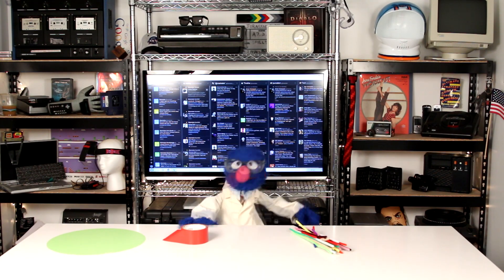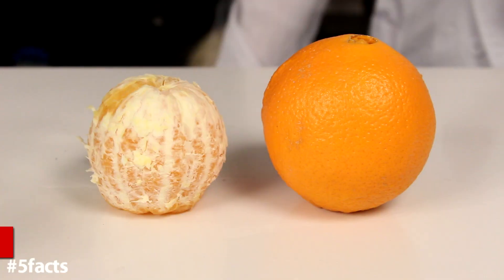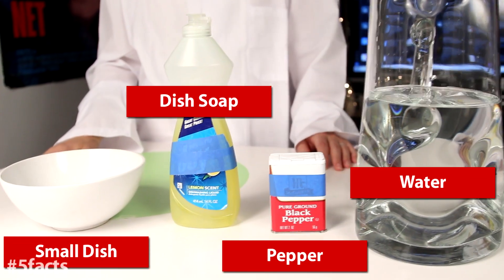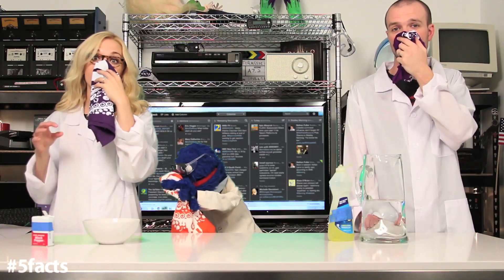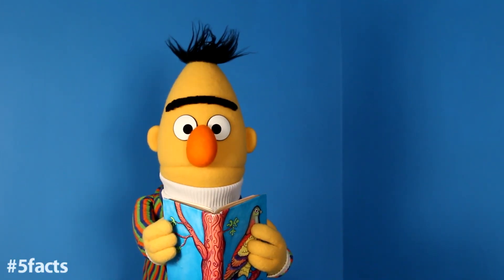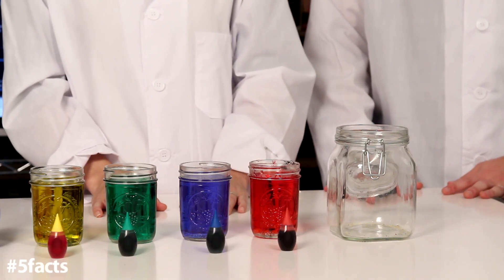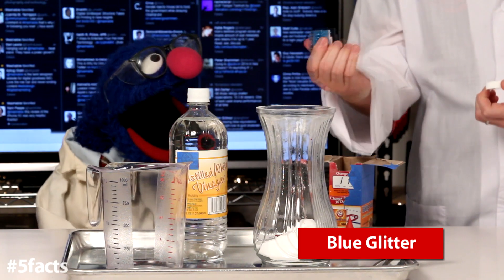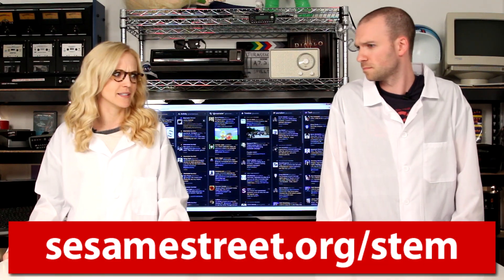5 Fun Science Experiments for Kids (w/ Grover!)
Our old pal Grover from Sesame Street stopped by the studio to conduct five fun science experiments you can do at home with everyday materials.

For more science activities you can do right in your kitchen, check out

For step-by-step instructions on the experiments in the video, go

Special thanks to Sesame Street for being on the show!

*CREDITS*

Hosted by Matt Silverman and Annie Colbert.

Written by Annie Colbert, Evan Engel, Matt Silverman, Max Knoblauch and Christine Erickson.

Filming and post-production effects by Evan Engel.

Additional filming, A/V and graphics assistance by Bianca Consunji.

Edited and Directed by Matt Silverman.